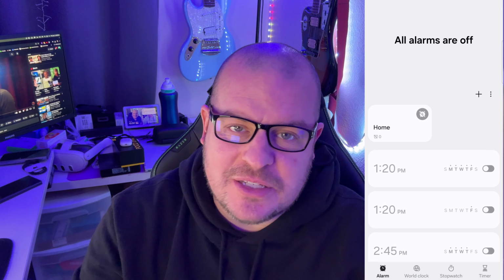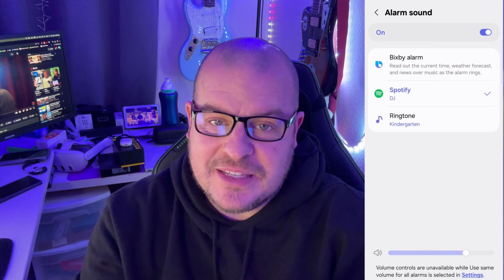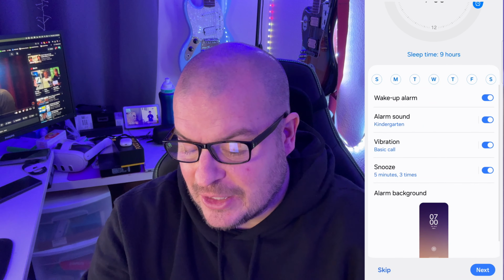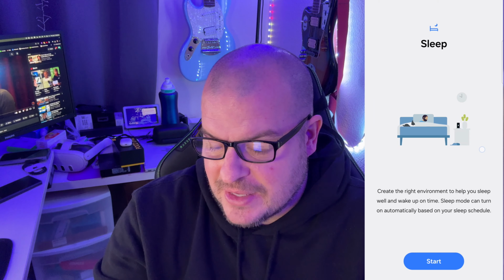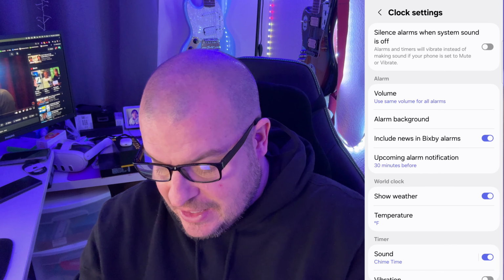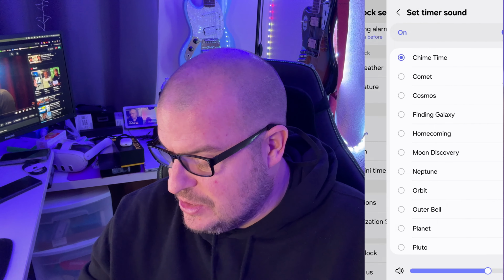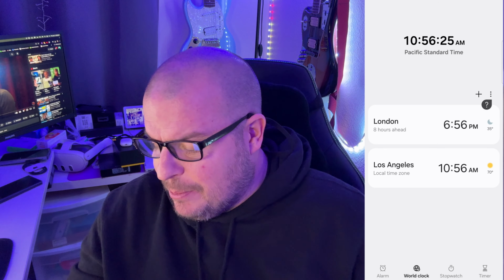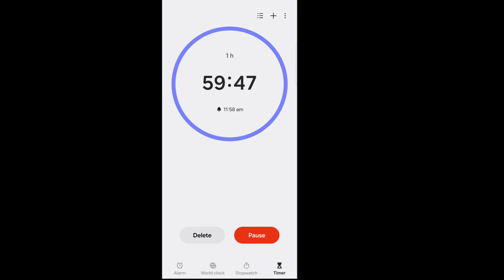Samsung Clock One Ui 7 Walkthrough